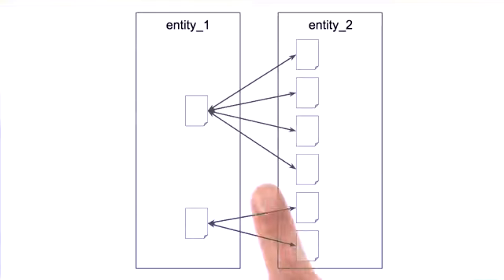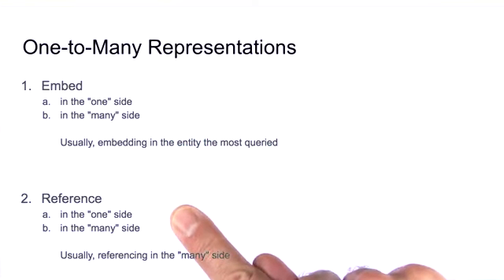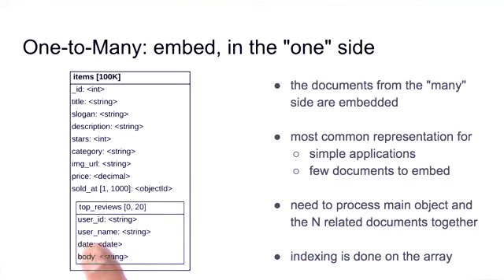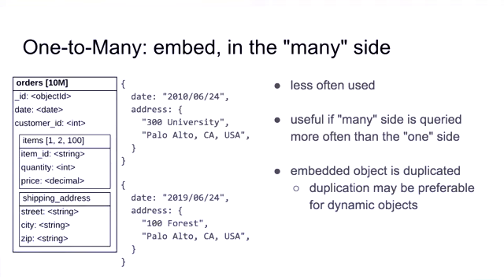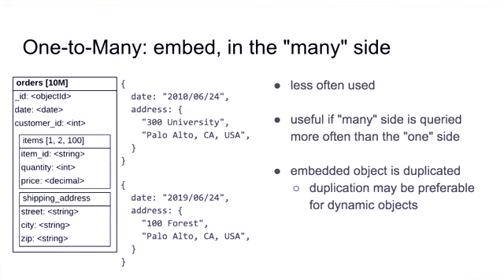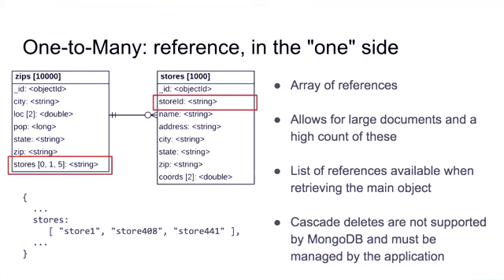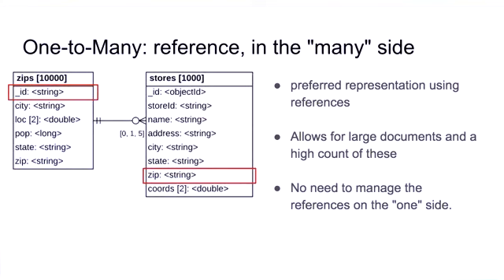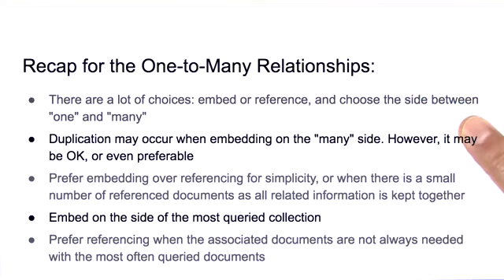one to many relationship v2 Basic - Phân tán Java 2021